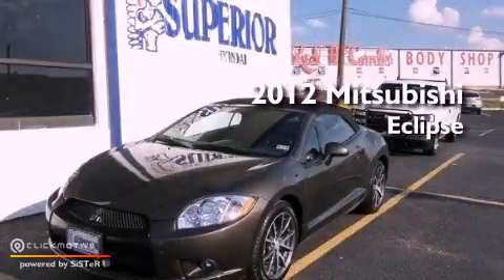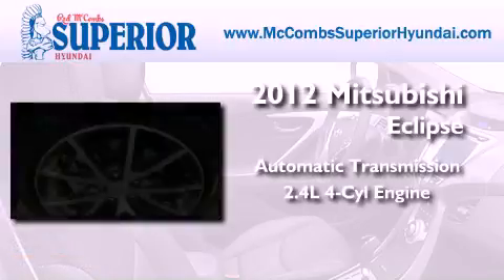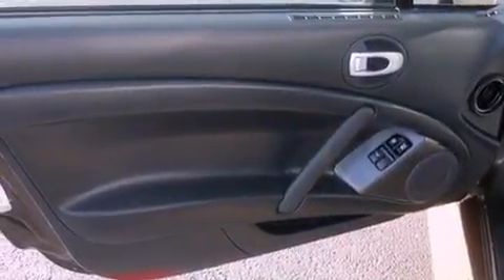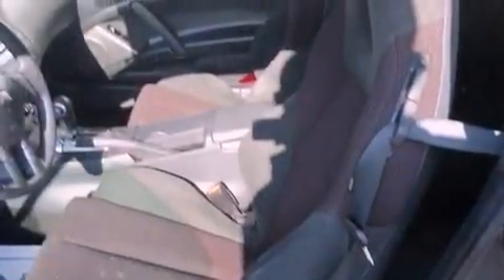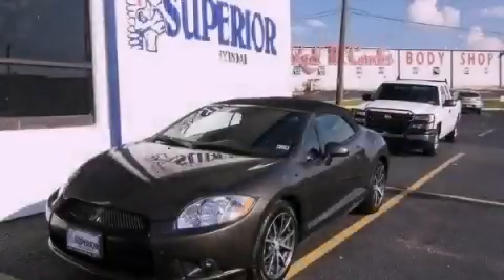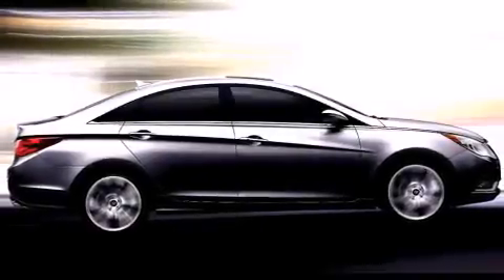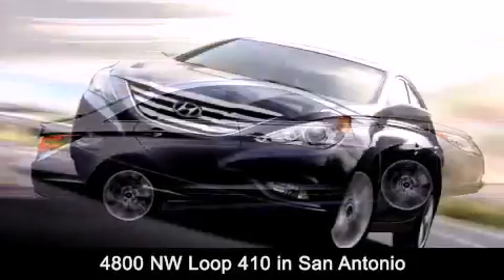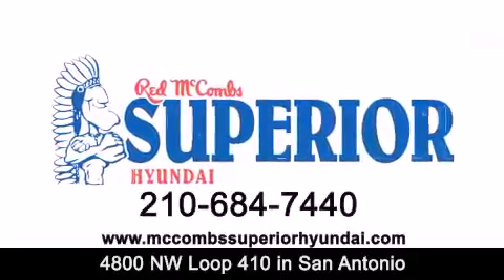2012 Mitsubishi Eclipse San Antonio TX 78229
Year : 2012
 Make : Mitsubishi
 Model : Eclipse
 Engine : Gas I4 2.4L/145
 Trans . : Automatic
 Exterior : BROWN
 Miles : 21,960
 Interior : Call for color
 Stock : 62428